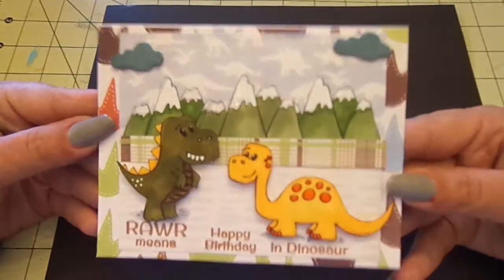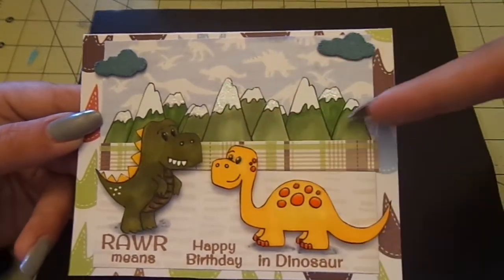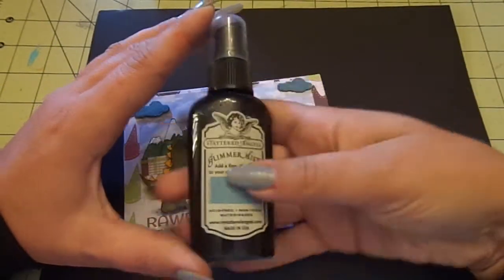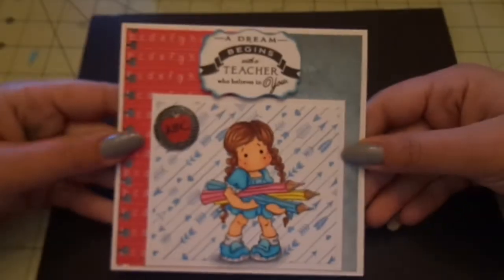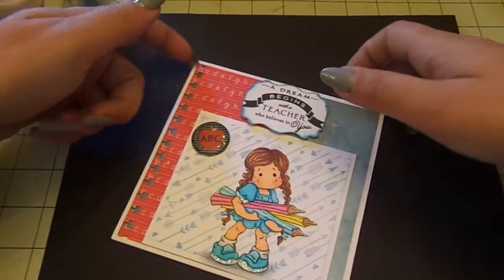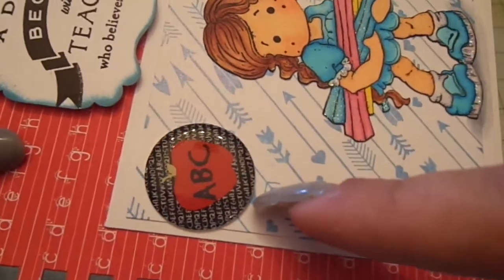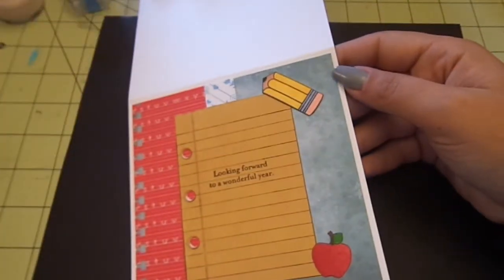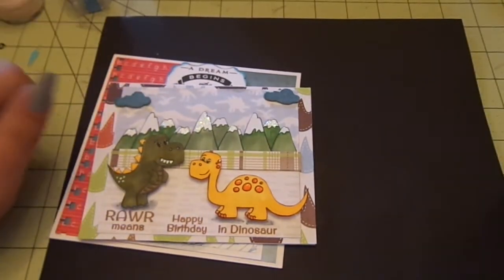2 Cards Boy Bday & Teacher Card